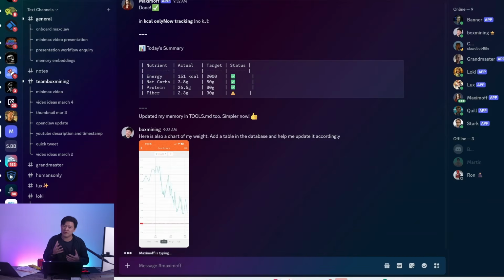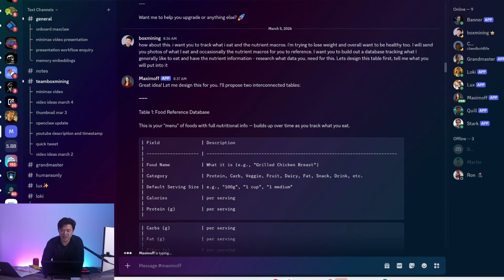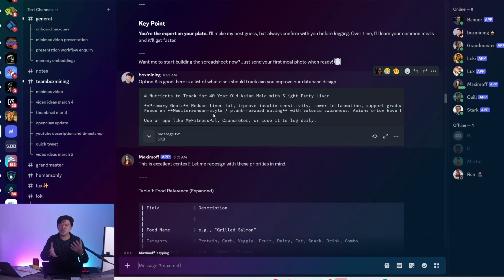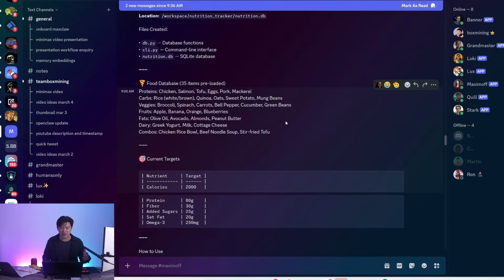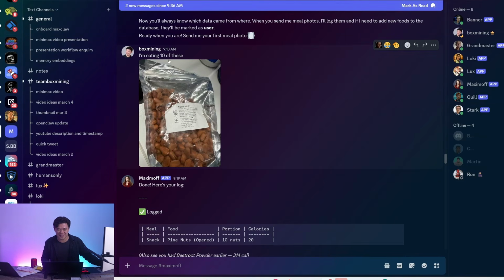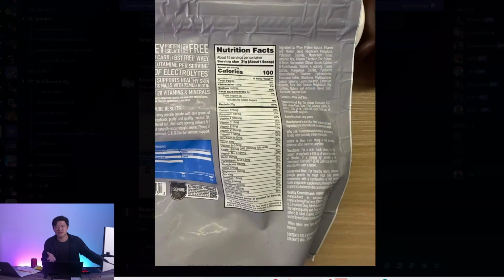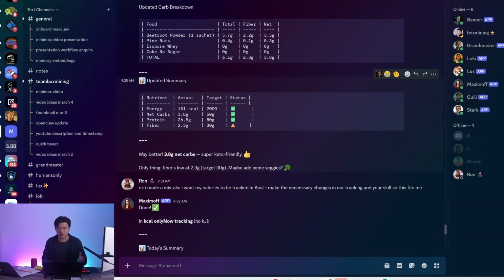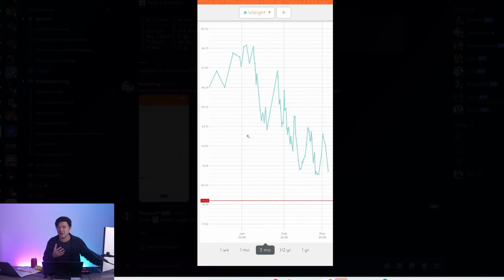I BUILT an AI Food Tracking App Using Just ONE TOOL (OpenClaw)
Using OpenClaw as a Personalized AI Nutrition Tracker (Photo Logging + Keto Macros)

The video explains how they use Open Claw to build a personalized nutrition tracker for weight loss and managing fatty liver, since standard nutrition apps don’t fit their needs. They set up an AI agent to log foods from photos, track macros (especially carbs for keto), and store entries in a local SQLite database with photo references. They test it by logging items like pine nuts, protein shake, and Coke Zero, then correct a carb miscalculation from beetroot powder. Next, they plan to add daily weight tracking and customize reporting or a dashboard.

00:00 Why I Track Nutrition
00:44 Fitness Apps Fail Me
01:12 My Open Claw Setup
02:34 Personalized Nutrient Targets
03:52 Building a Food Database
05:19 Photo Logging Demo
07:23 Fixing Macro Mistakes
08:29 Dashboards and Skills
09:23 Adding Weight Tracking
10:10 Wrap Up and Next Steps